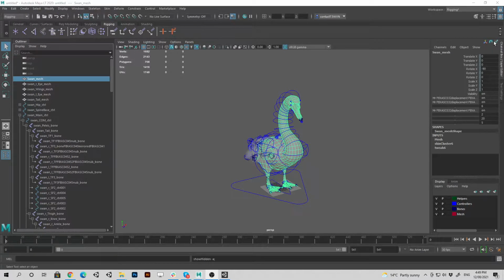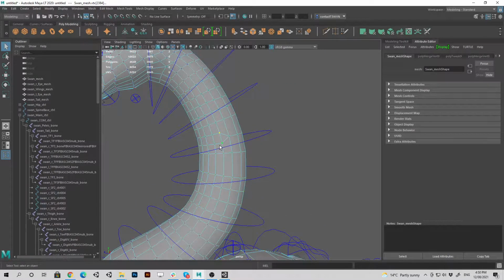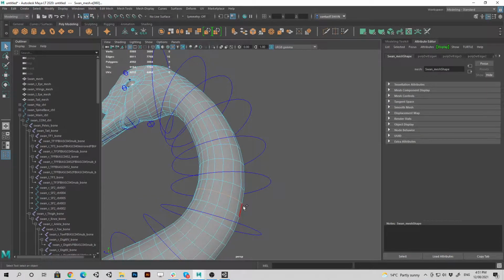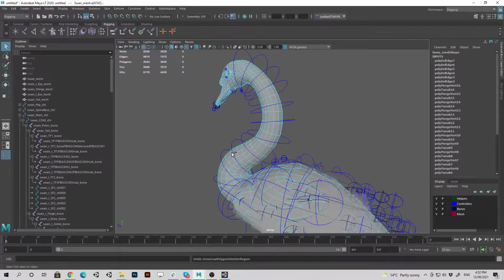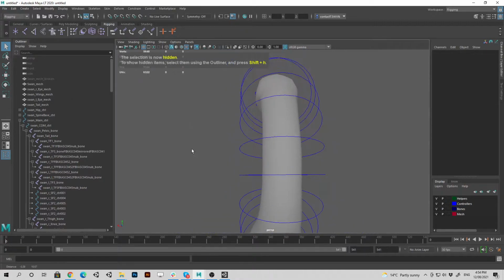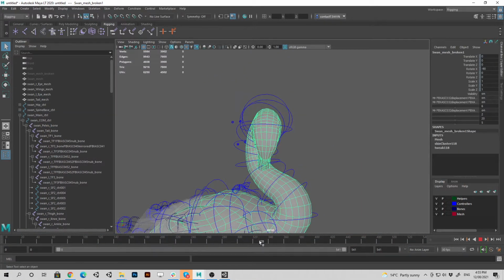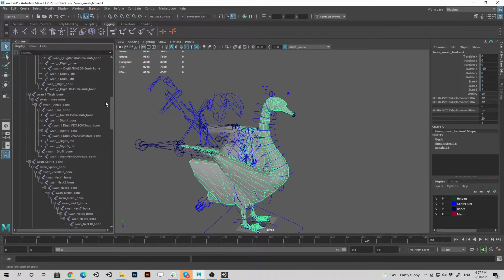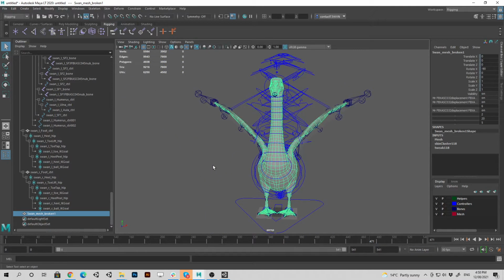Maya - Reduce Skinned Model's Tri / Poly Count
How to reduce the tri or poly count of your model even if it's already skinned to the bones.